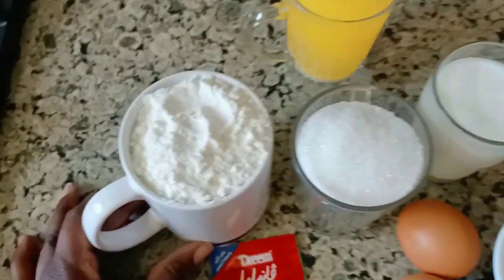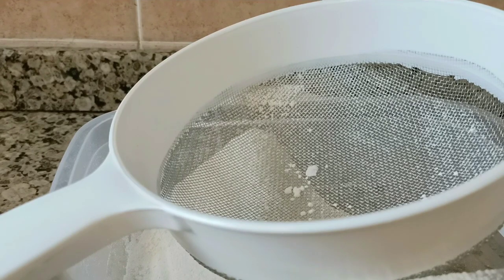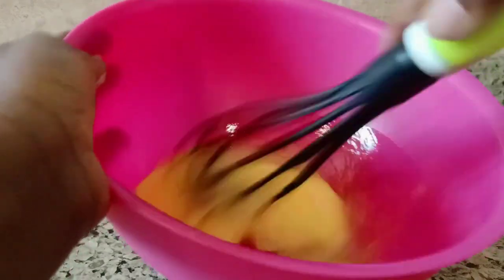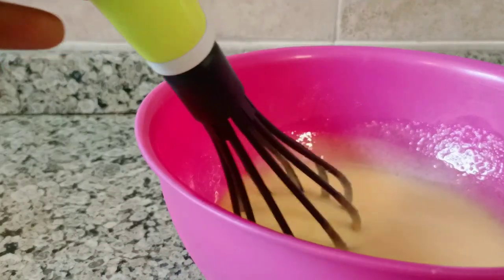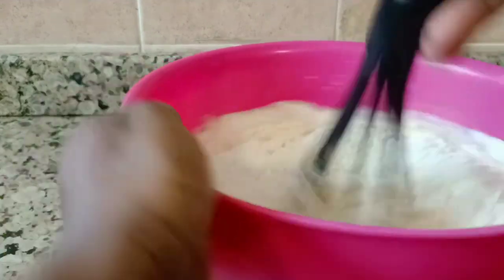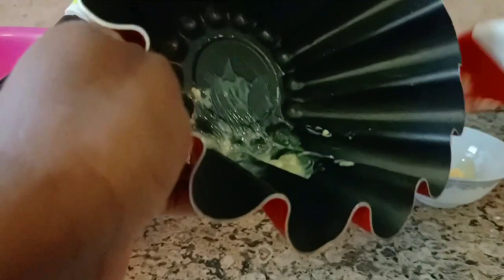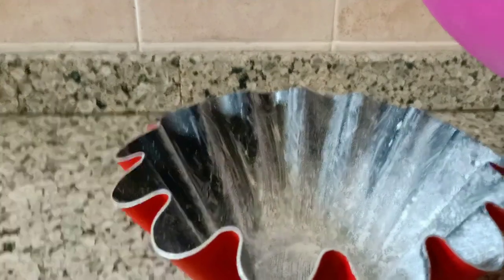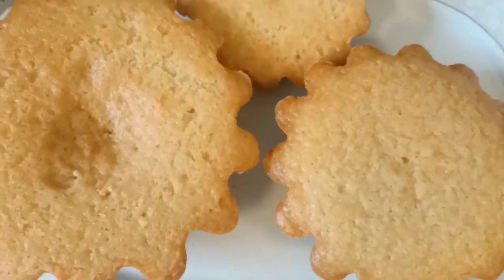How To Make Simple Cake At Home For Beginners/Yiga Okola Cake Eyamangu